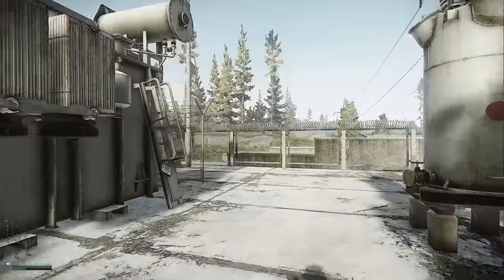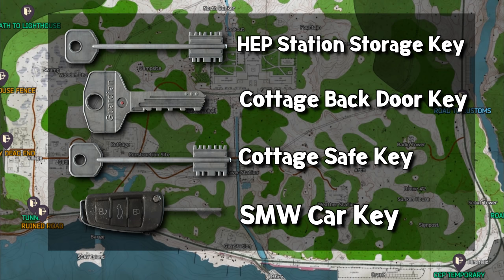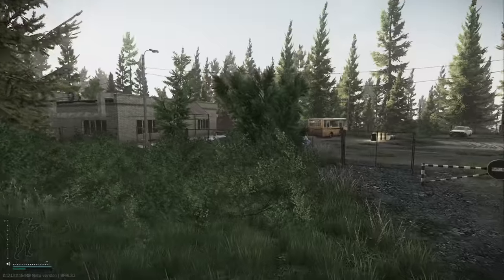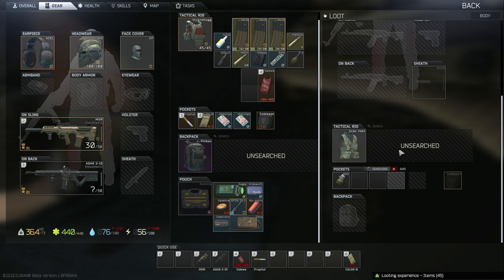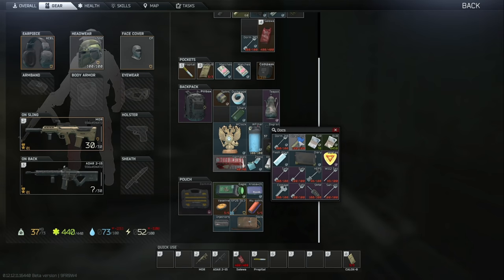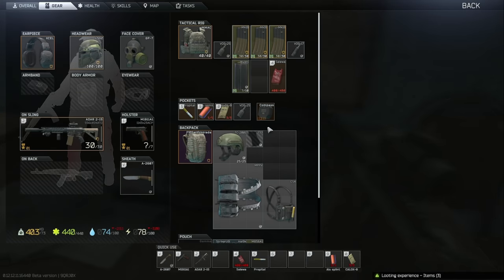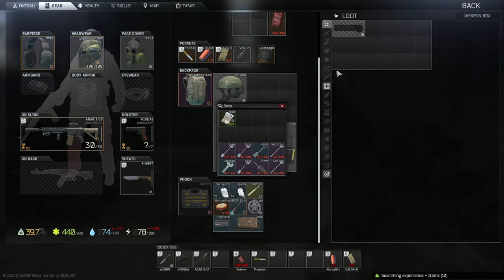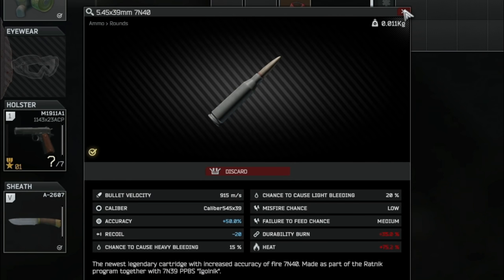Making MILLIONS on this Easy Loot Route...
Chapters:
00:00 - Tenacity
02:14 - Shoreline loot route
10:16 - Best mid wipe ADAR build
20:41 - Fortune strikes, also a battle cat

'Tracker' by Christoffer Moe Ditlevsen
'Swirly Bird' by Arc De Soleil
'Binaural Cloud (Alpha 7 Hz)' by Syntropy
'Empty Sky' by Wanderer's Trove
'The Road Less Traveled' by Gabriel Lewis
'Sealed Letters' by August Wilhelmsson
'Mijas' by Lotus
'The Detective' by Christoffer Moe Ditlevsen
'Before Chill' by Yomoti
'In the Gutter' by Pearce Roswell
'Magnified XY' by Farrell Wooten
'Brontosaurus' by Dylan Sitts
'Fractal Patterns' by Bonnie Grace
'Mic Check' by Iso Indies
'Standing on Your Own' by Paper Twins

Making money in Escape from Tarkov can be tricky, especially for beginners.  All of my gameplay videos, whether a short adventure or an entire Tarkov wipe cycle all in one movie are riddled with tips to help both new players and even veterans of the game learn something new while being entertained raid after raid.